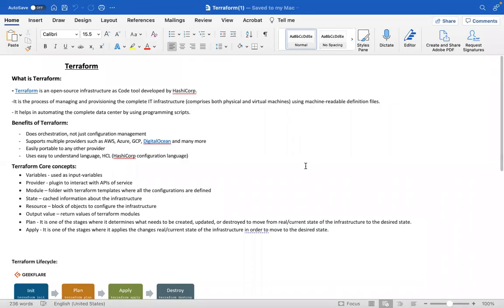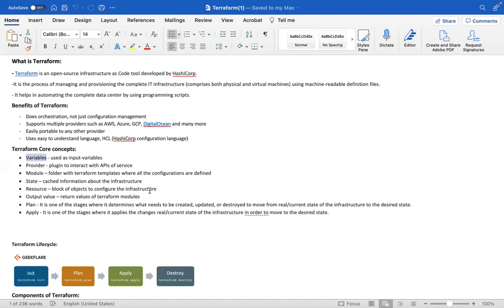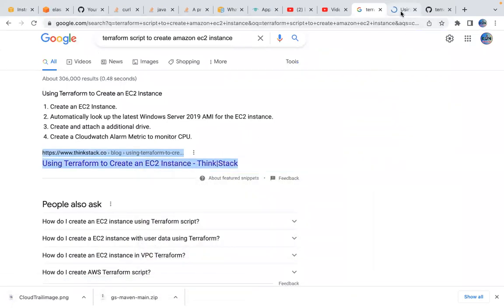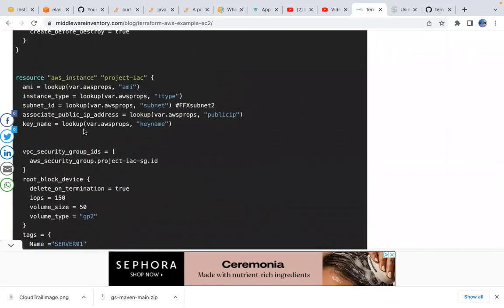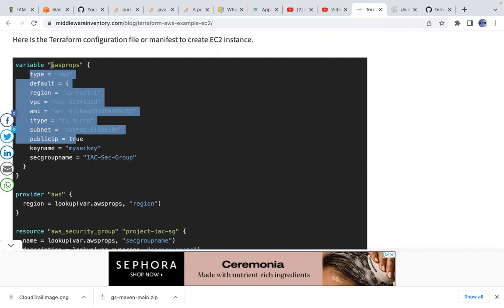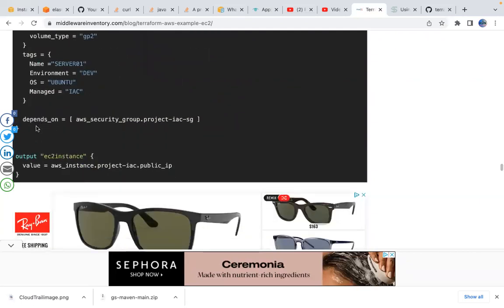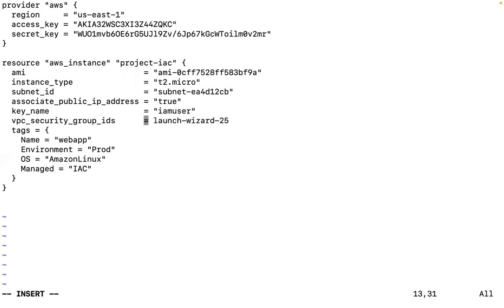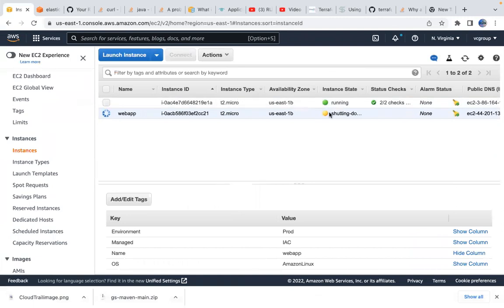Terraform basics for beginner with an example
Simple steps to create resources using terraform